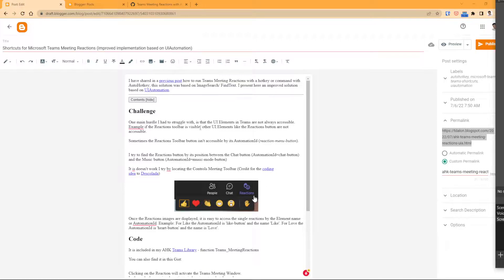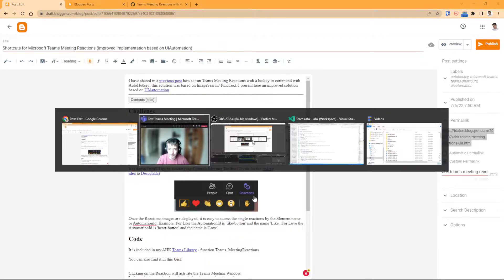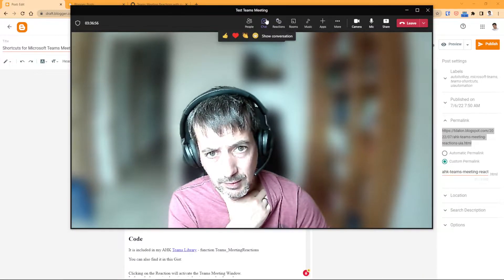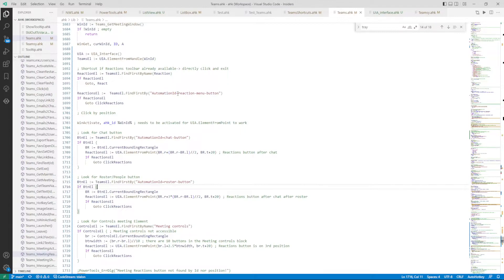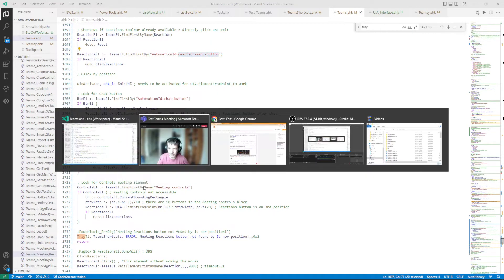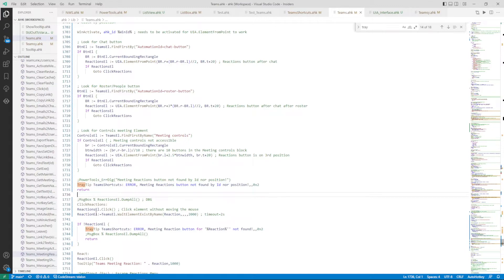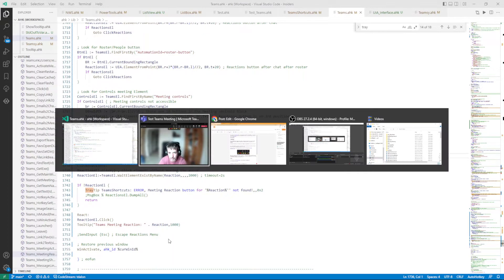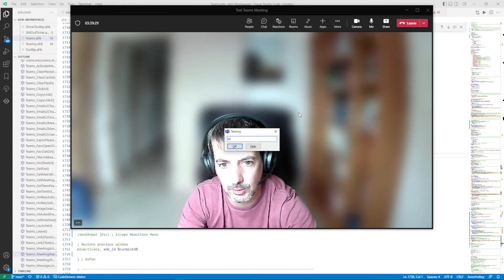Teams Shortcuts Meeting Reactions using UI Automation AutoHotkey Library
How to trigger Microsoft Teams Meeting Reactions using AutoHotkey and UIAutomation Library